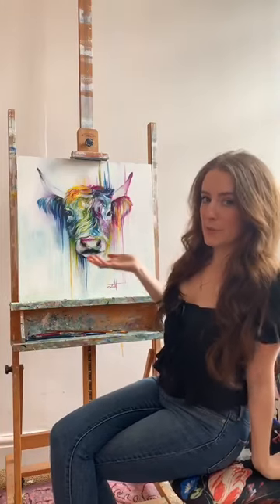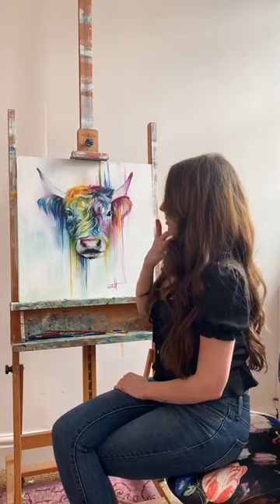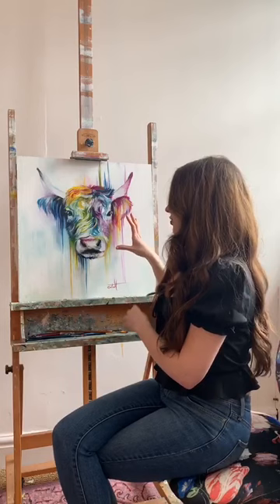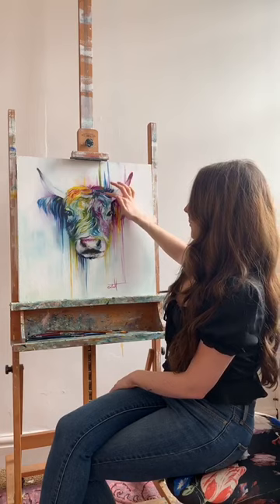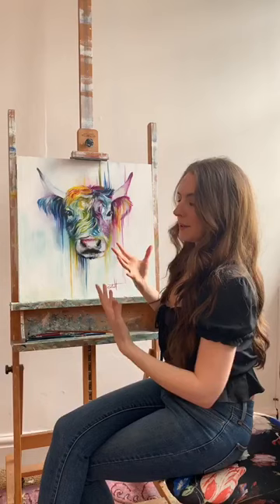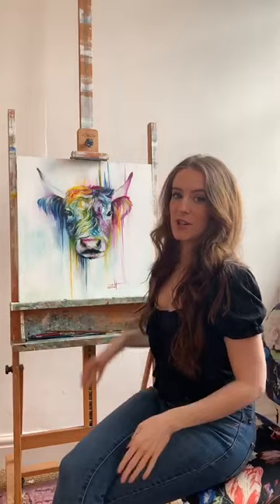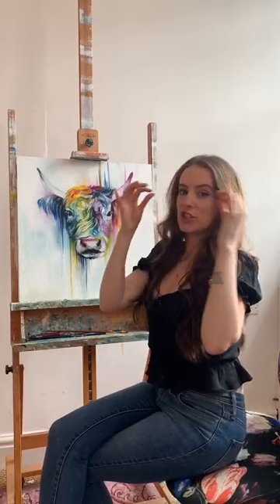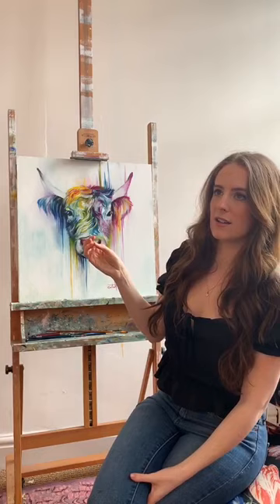Katy Jade Dobson - Highland Pride (Spring Collection 2020)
Katy Jade Dobson talks us through her inspiration and technique behind the creation of 'Highland Pride' which is being launched through Robertson Fine Art virtually as all galleries have had to be shut down because of coronavirus.